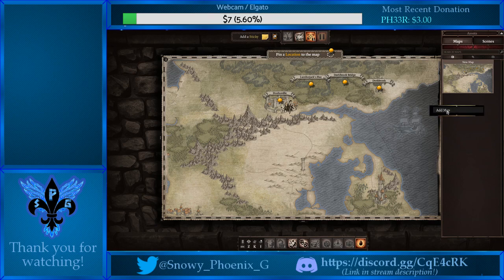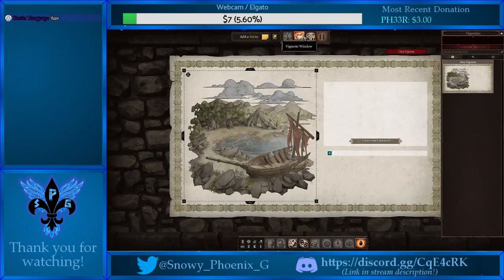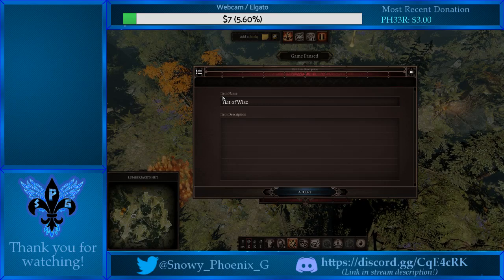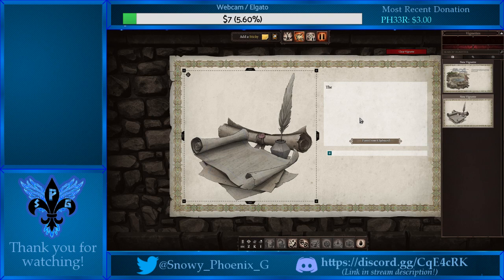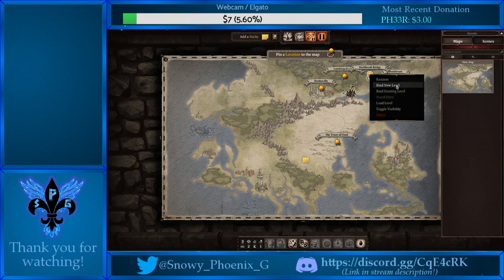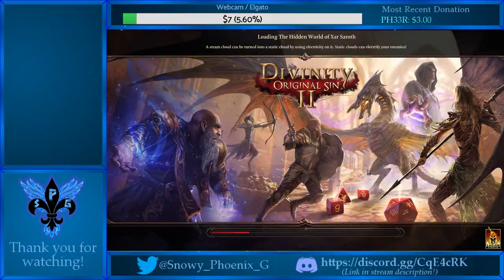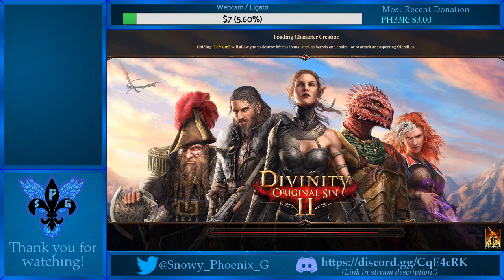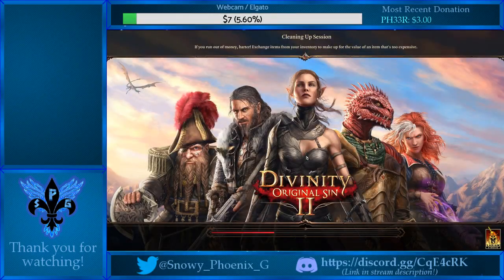Divinuty: Original Sin 2｜Game Master Mode Tour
Welcome to the Pheonix's Stream!

Checking out Divinity: Original Sin 2's Game Master Mode! This is gonna be good.

Chat rules:
- Please keep chat and subjects family friendly (PG 13 at most)
- Try to avoid provocative/dangerous subjects that could lead to serious tension (i.e. racism, politics, you know)
- don't spam text, images, CAPS, the basic stuff.
- Try not to promote your channel/servers on here, you can private message people if you want.
- Mods are here to keep it civilized, and will not hesitate!